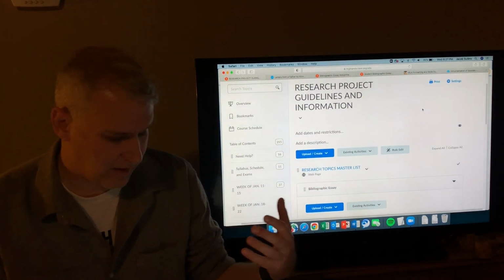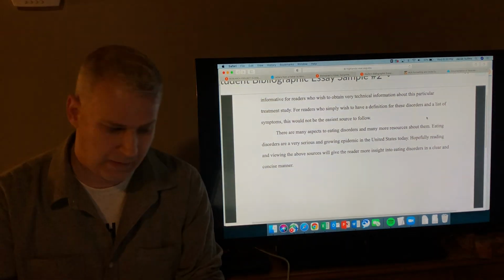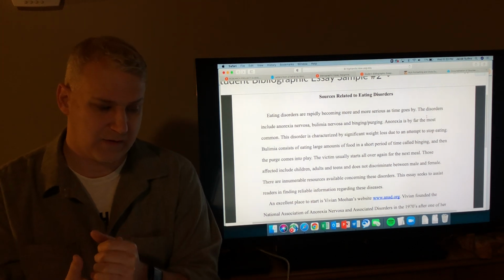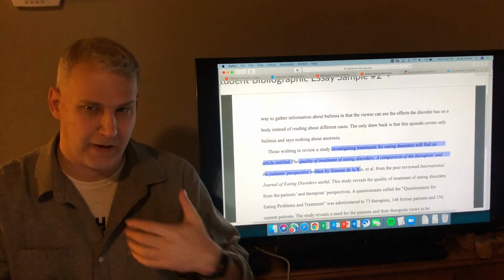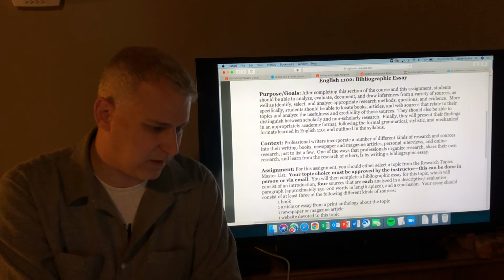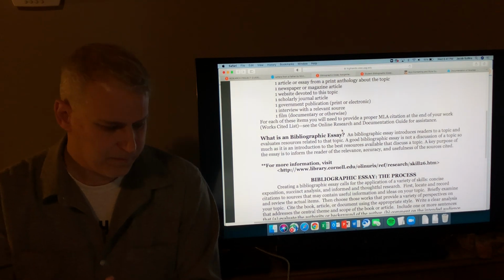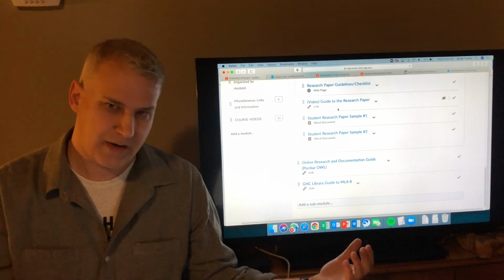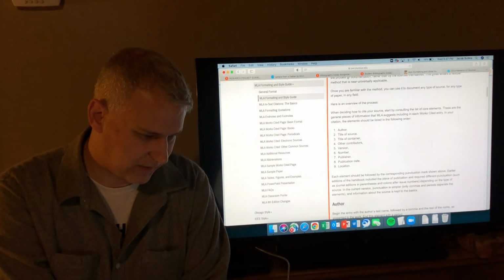English 1102: Bibliographic Essay Guide